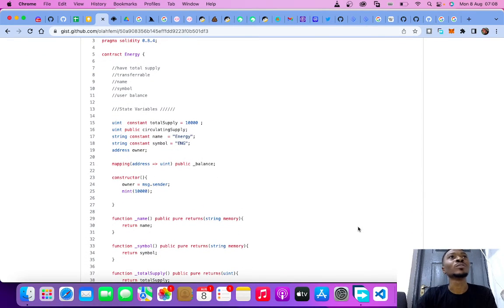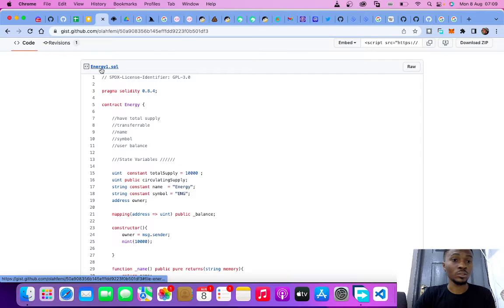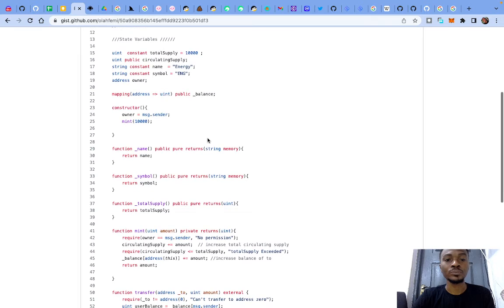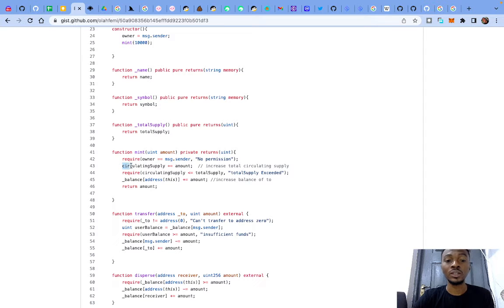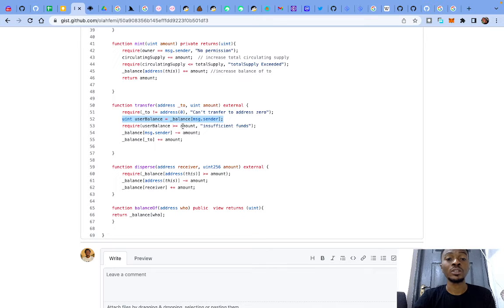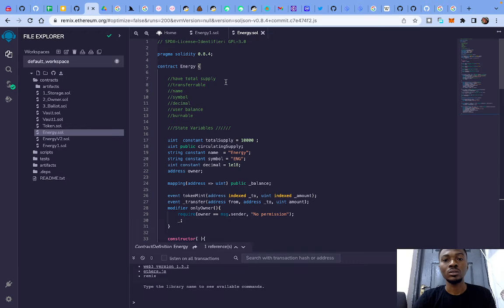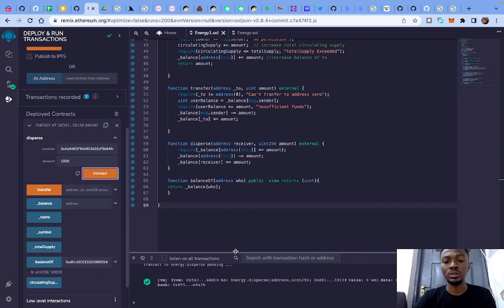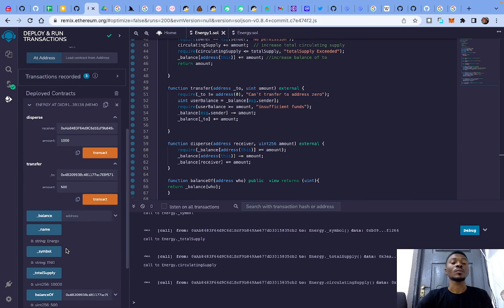Web3Bridge Week 4